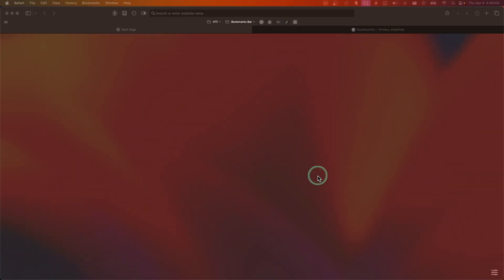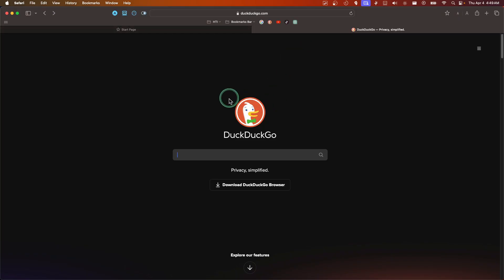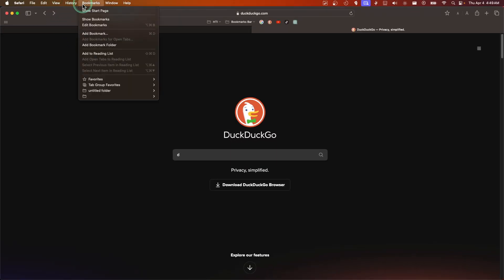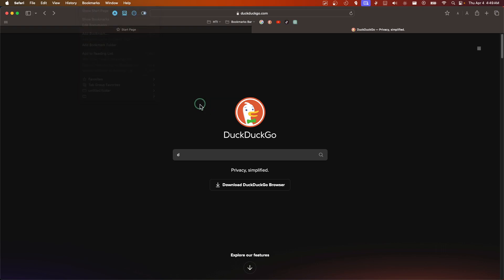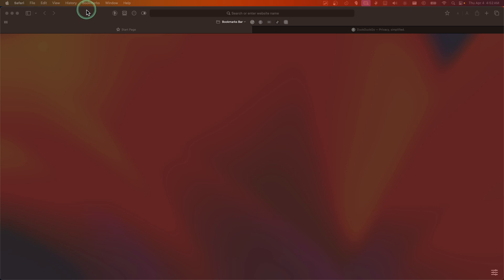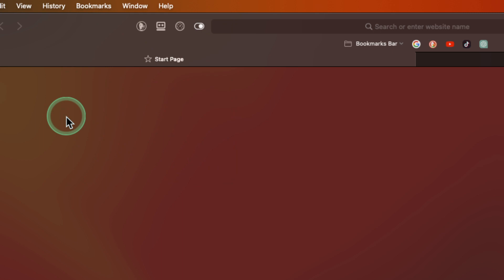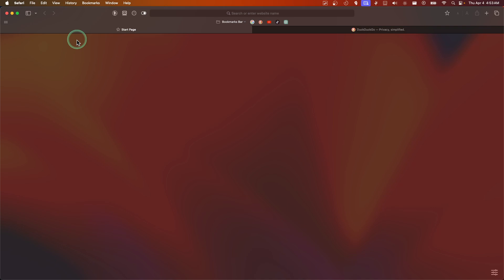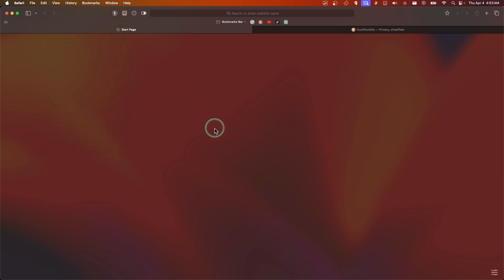How To Add A Website To Your Favorites On Macbook Pro M3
About this video:
add website to favorites mac
how to save a website on macbook pro m3
macbook pro m3 favorites bar
how to access bookmarks macbook pro m3
safari bookmarks macbook pro m3